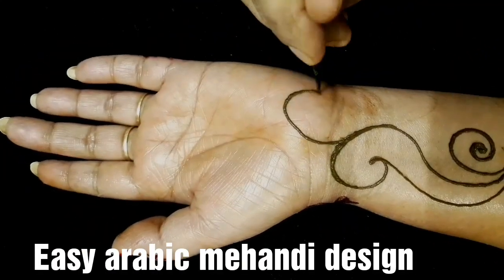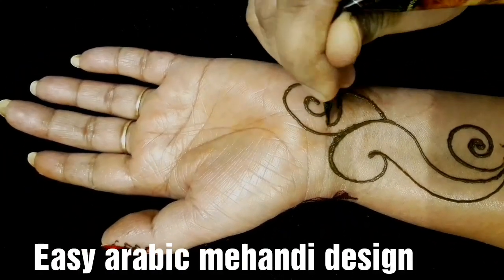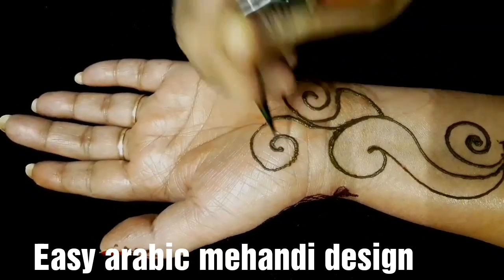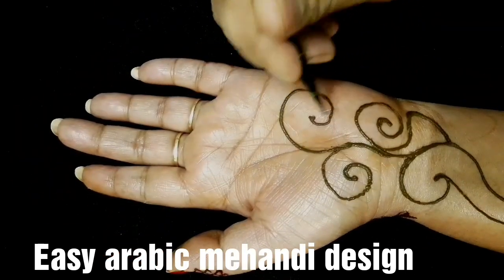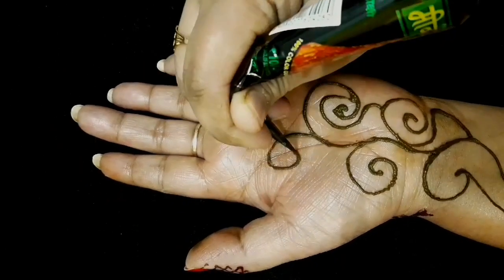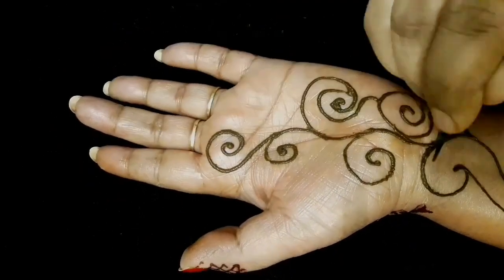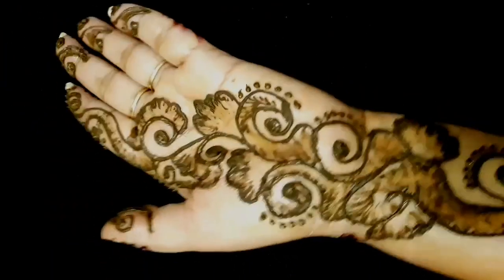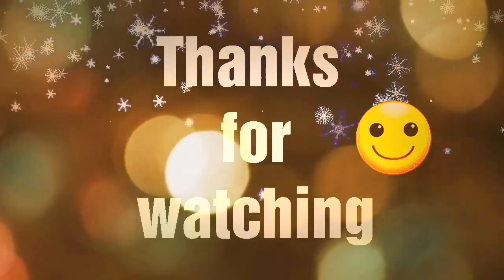अगर आप मेहंदी Beginner है तो ये वीडियो जरूर देखें। easy mehandi design for beginner.Easy heena .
Publish 9-12-18
My Popular uploads
Click here 💟💟💟💟

LIKE____________LIKE

SHARE______________SHARE

SUBSCRIBE______________SUBSCRIBE🙂

Easy heena design
girls Mehndi design,
front hand mehndi designs,
henna designs for beginners,
easy henna designs for hand,
mehndi designs for hand,
easy mehndi designs for hand,
heart Mehndi design,
Lovely heart Mehndi design,
heart Henna designs,
best heart desgin,
mehndi designs,
beautiful henna designs,
easy mehndi designs,
simple mehndi designs,
new mehndi designs,
special beautiful mehndi designs,
best heart Mehndi design,
beginners mehndi designs for hand,
latest Mehndi design,
most beautiful mehndi designs,
stylish mehndi designs,
trending mehndi designs,
full hand mehndi designs,
Arabic mehndi designs,
short mehndi designs for hand,
beautiful mehndi designs for hand,
gulf henna designs,